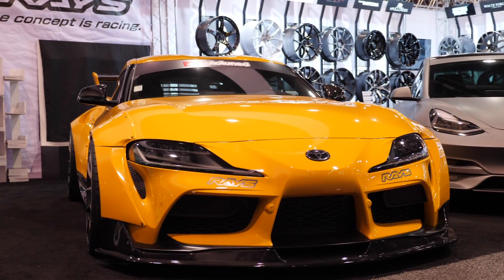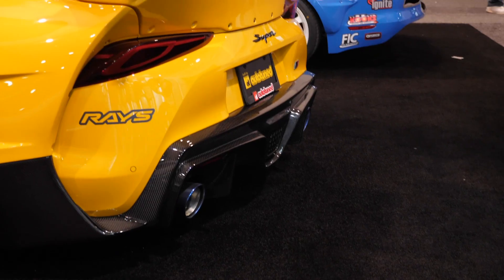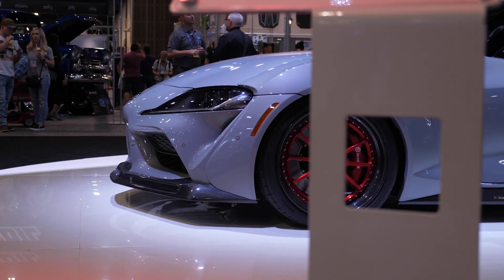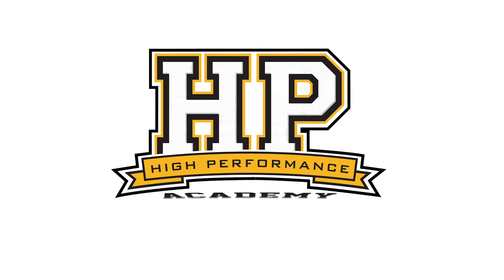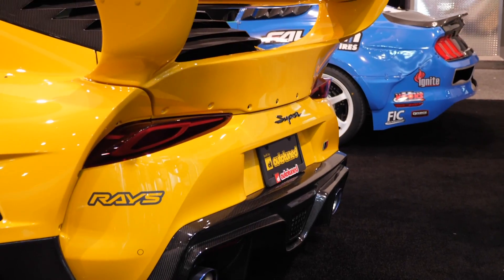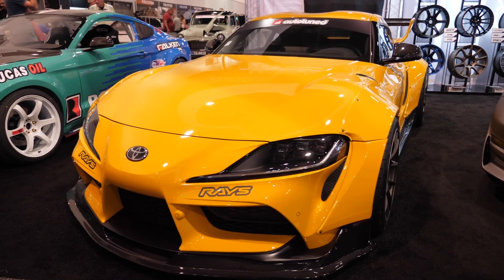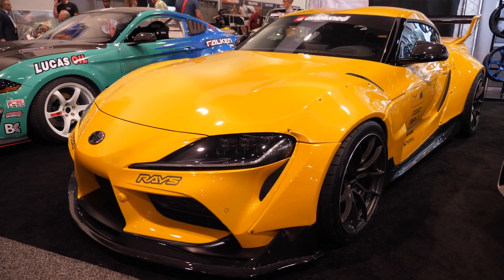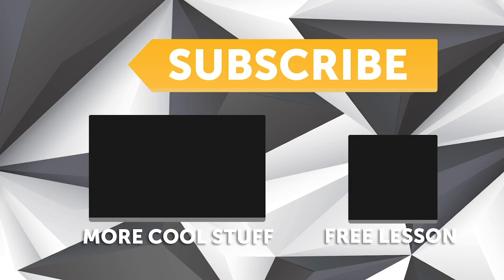A90 SUPRA Tuning With WinOLS | Late Model Reflash Performance [TECH NUGGET]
Late model vehicles can be difficult to custom tune, and as a shop wanting to get ahead of the competition on a new model, how is it possible without huge amounts of R&D?

At the latest Supra Equipment Manufacturers Association meeting, aka The SEMA Show, we take a look at the A90 Toyota Supra for this scenario. Reading the data from an ECU and then writing the adjusted data back to it (your 'tune') is only part of the puzzle, as the data comes out in a raw, binary format which is unique to the ECU, essentially making it a code that needs to be cracked.

You can use software like WinOLS to define tables/maps within this code, however, to do this you also need to know where they are, which requires insider knowledge or some specialist tools and the knowledge of how to use them. Both options mentioned will generally being out of reach of 95% of us out there.

There is an alternative though which enables people, primarily those working on aftermarket modifications within the industry, to be supplied definitions to ECUs like this by companies like B&C Consulting. Purchasing 'map packs' like this enables others to find the relevant maps they wish to modify using  WinOLS, and subsequently, tune the vehicle.

While this isn't aimed at the end-user market just yet, it is just the beginning and we're excited to see how aftermarket support progresses for the platform over time.